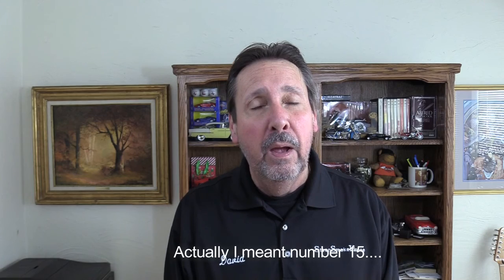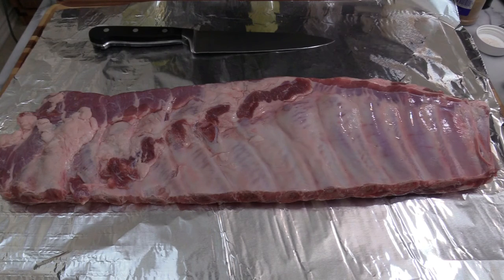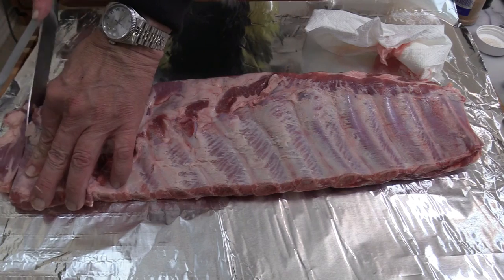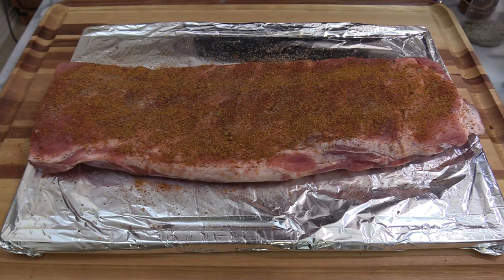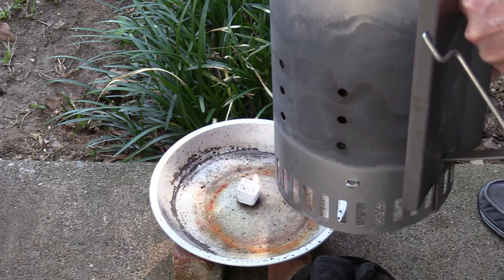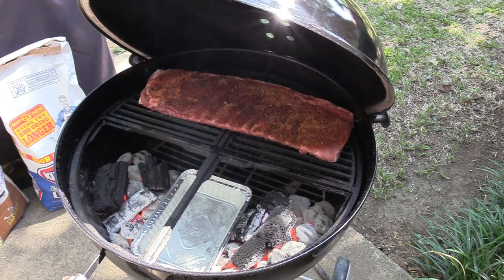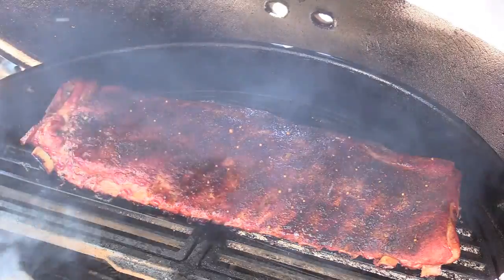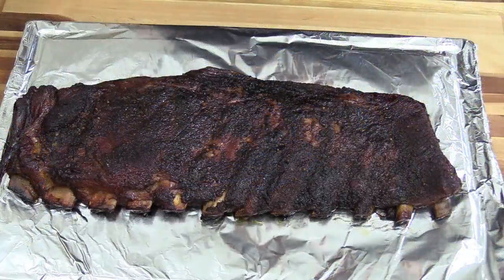Ribs on the Weber for Deb | Ep 15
Awesome grilled ribs on our 22.5 Weber kettle using rubs and no BBQ sauce.

ThermoWorks:

• Classic Thermapen

• Smoke -

• Thermapen Mk4 -

• Thermapop -

• Chef Alarm -

• Dot -

• Smoke Gateway –

• Probes –

Canon VIXIA HF G40 HD Camcorder

Rode VideoMic Pro:

DALSTRONG Santoku Knife - Shogun Series - VG10 - 7" (180mm)

Dexter-Russell - V133-8PCP - 8" V-Lo Fillet Knife

Chef's Choice 615 Premium Electric Food Slicer

Cuisinart DLC-4CHB Mini-Prep Plus 4-Cup Food Processor

Charlie Vergos Rendezvous Famous Memphis Barbecue Dry Rub Seasoning  4.5 oz

All Amazon